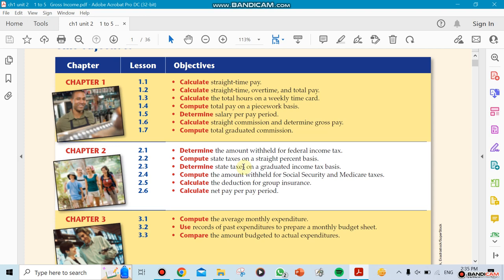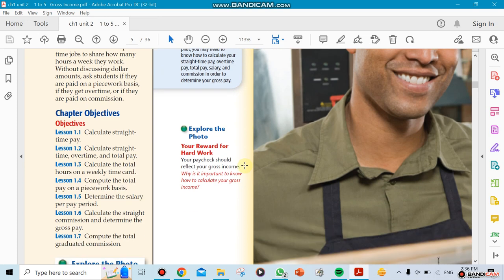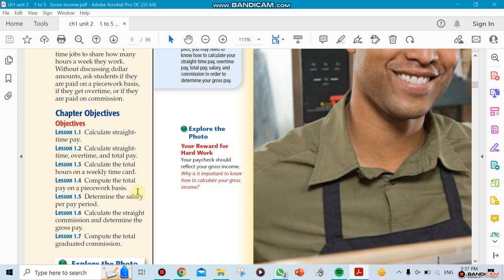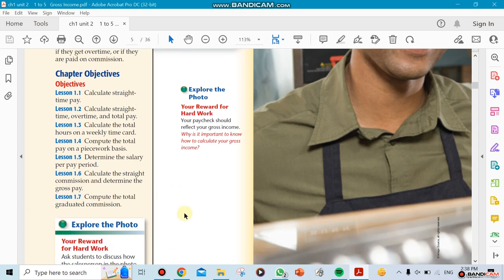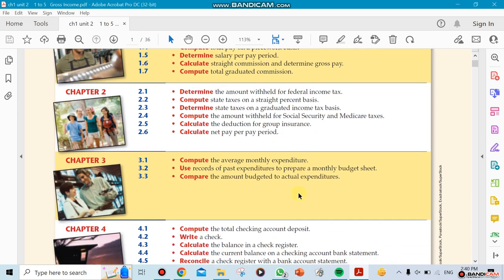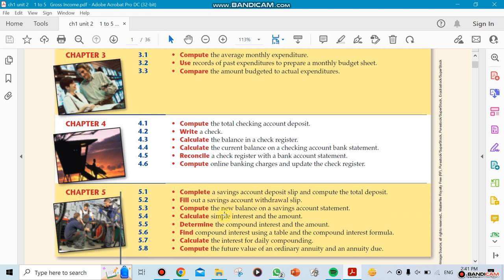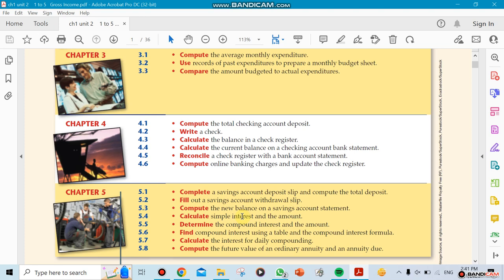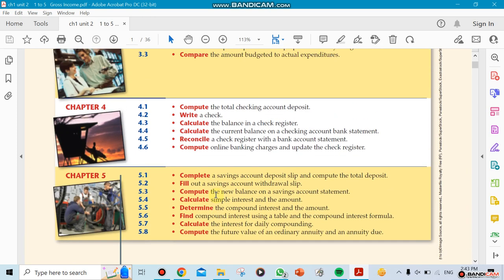Business Math unit 1 Managing your money -by Mr. Ziad